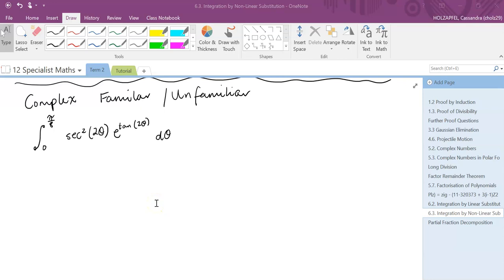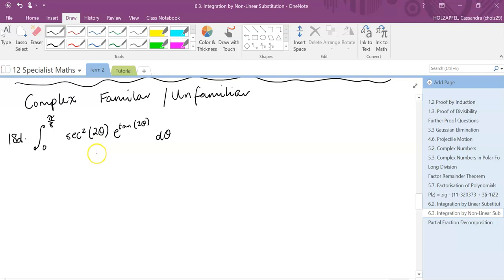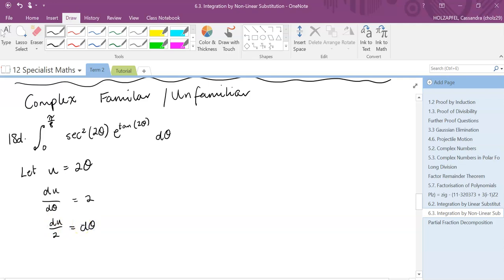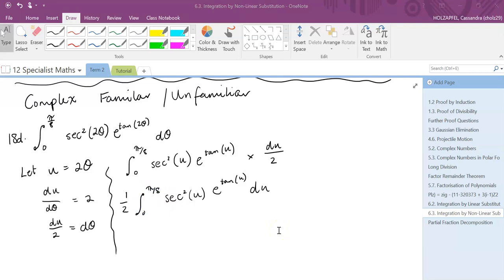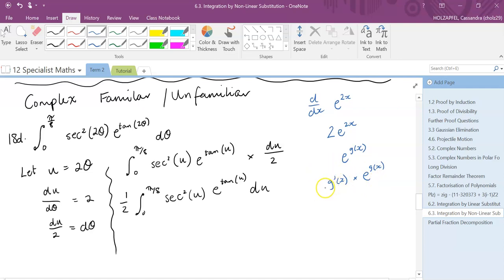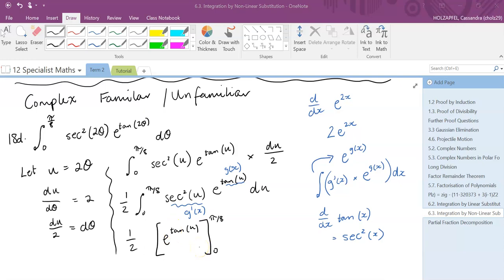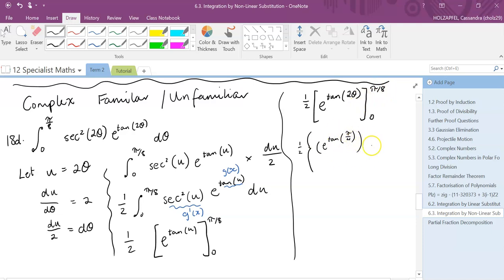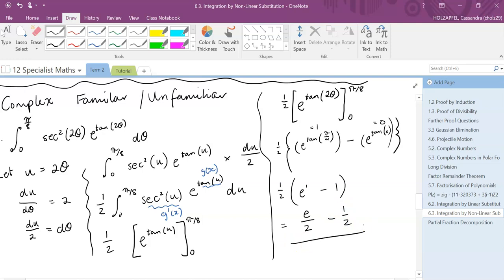6.3 Integration by Non Linear Substitutions Part C: Complex Familiar